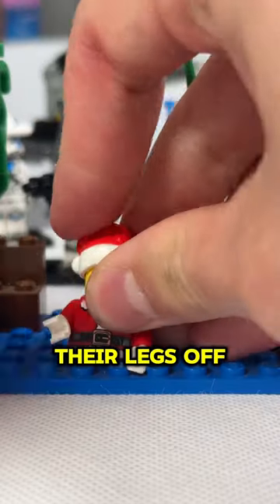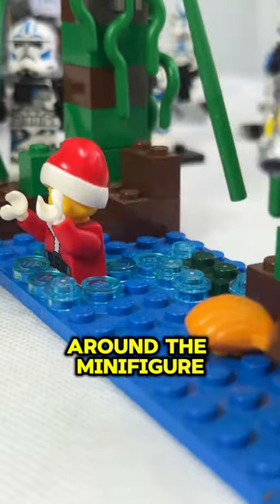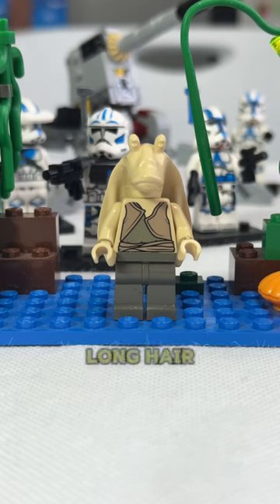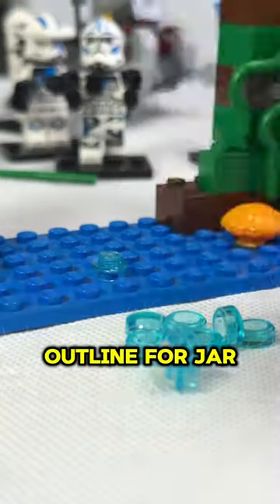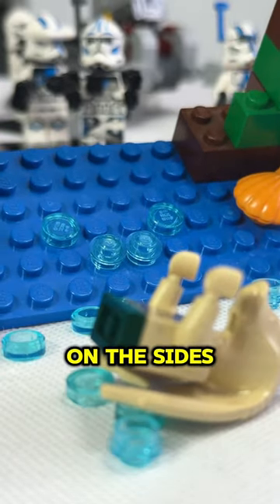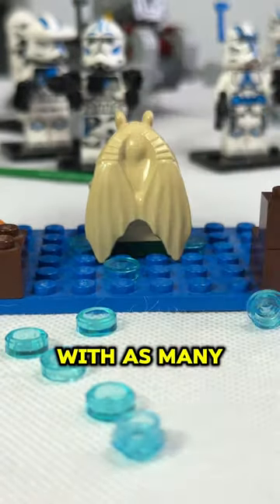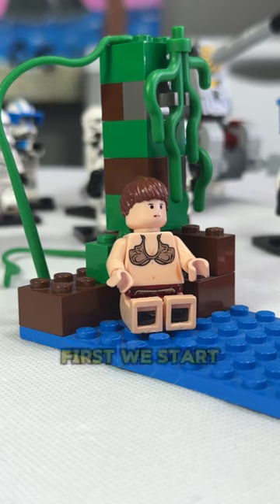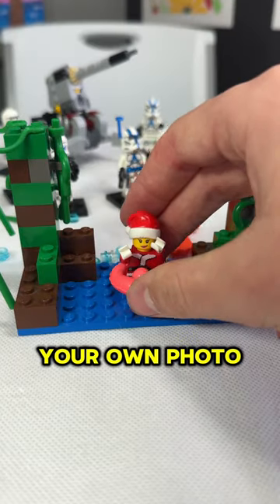HOW TO MAKE LEGO FIGS SWIM!